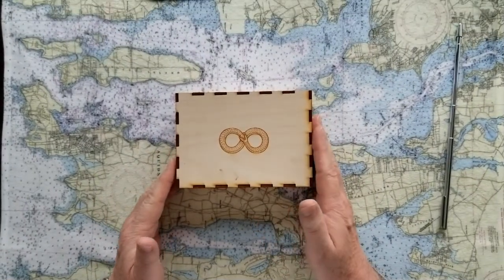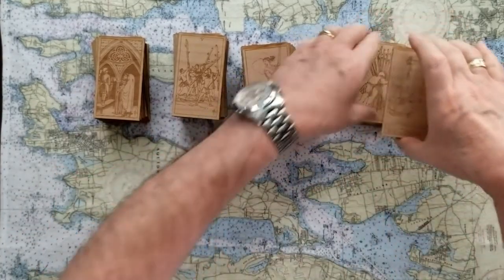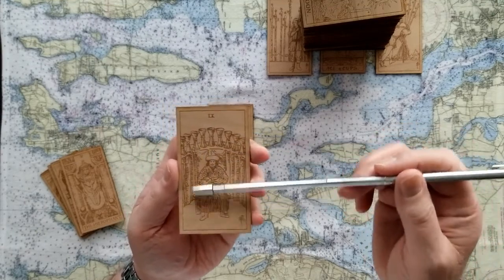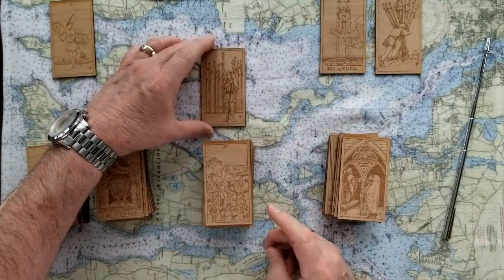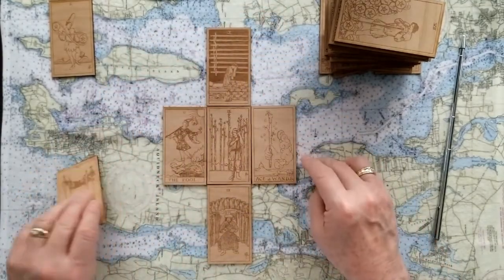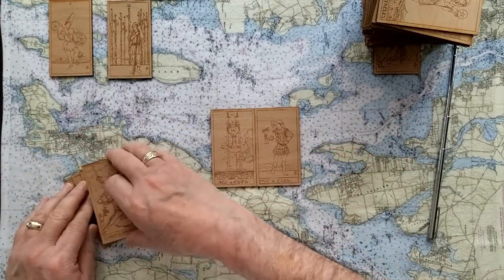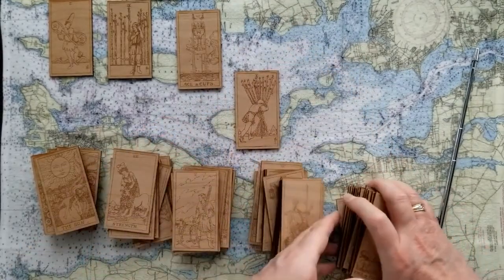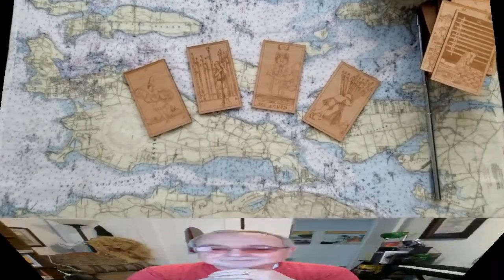4 Card Oracle U Pick with Dyadic Cross finish tarot card reading for YOU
4 Card Oracle U Pick with Dyadic Cross finish tarot card reading for YOU!